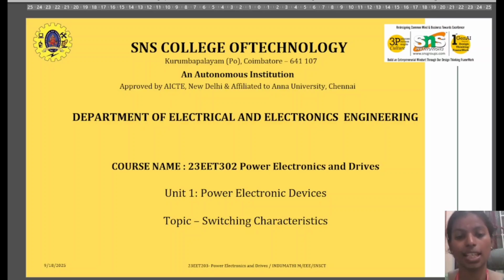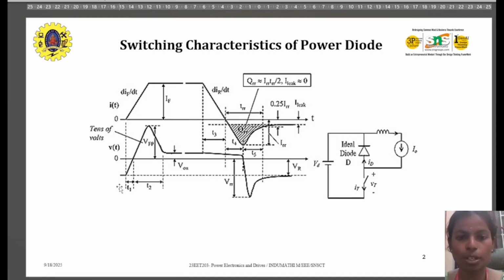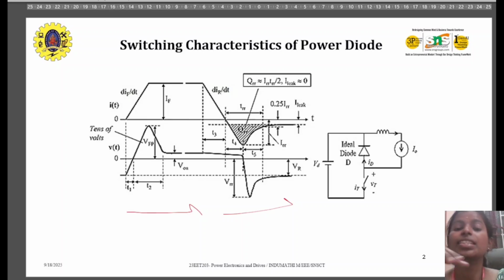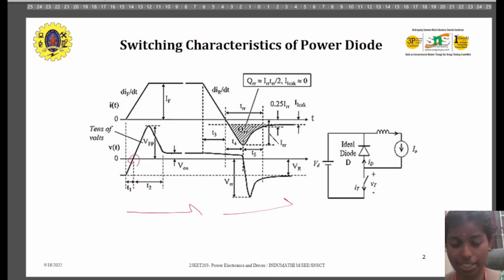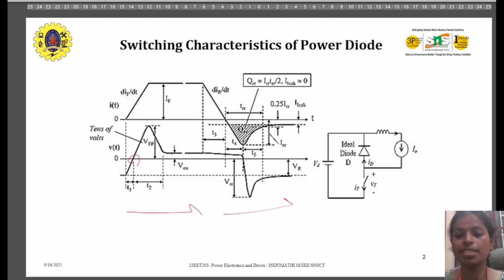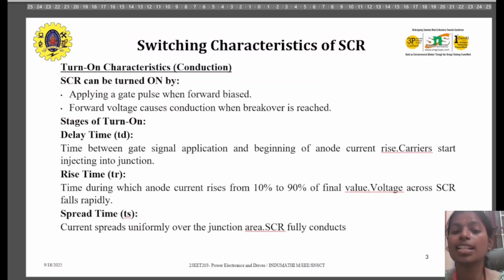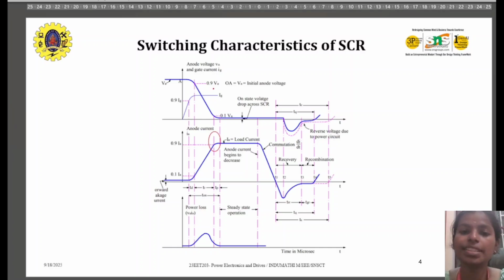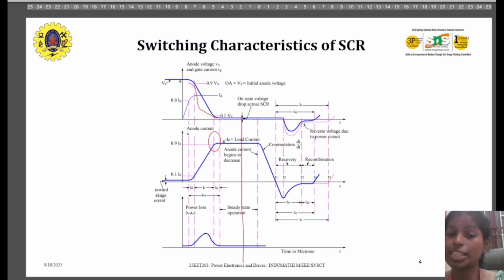Switching Characteristics | Power Electronics and Drives | SNS Institutions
Switching characteristics describe how a semiconductor device transitions between its ON and OFF states, which plays a critical role in power electronics. In this video, we explain the switching characteristics in detail, including turn-on process, turn-off process, and the associated time intervals. You will learn about delay time, rise time, spread time, storage time, and recovery time with the help of clear waveforms. We also discuss how these parameters affect device performance, switching losses, and operating frequency in practical circuits. The session highlights examples from power diodes, SCRs, and other semiconductor devices to make the concept easier to understand. Special focus is given to reverse recovery behavior, which is crucial in high-frequency applications